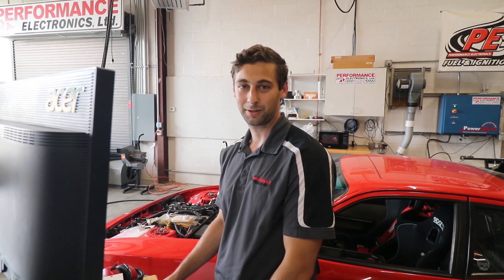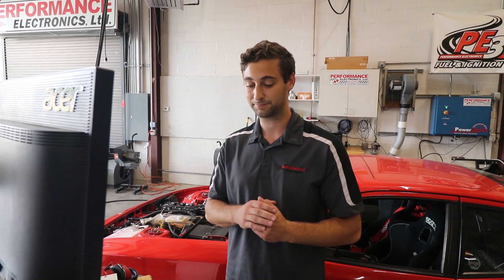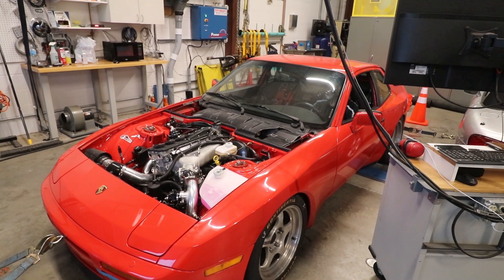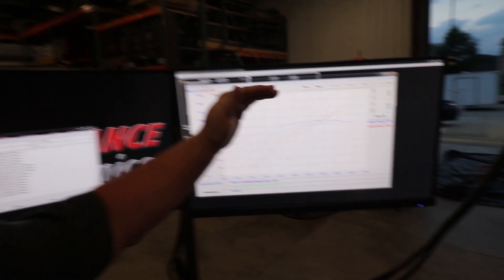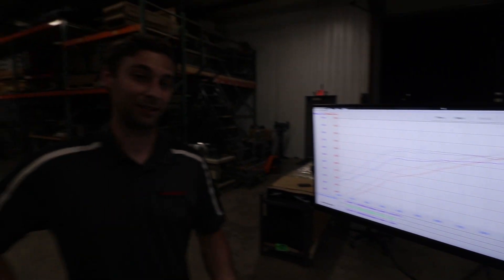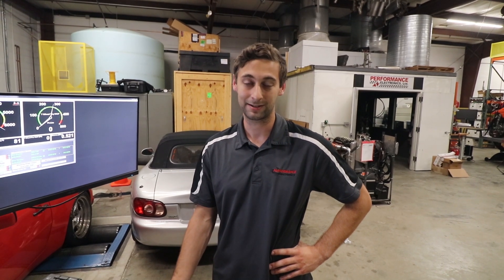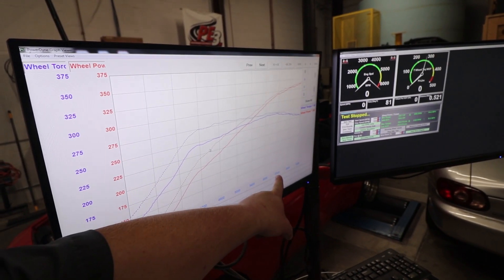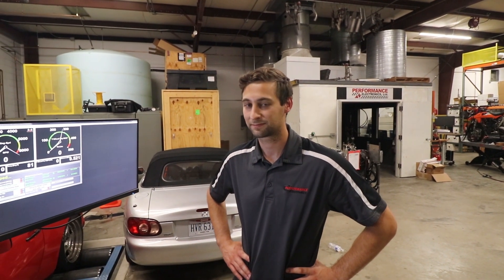Turbo 07K Build - Part 8 (Porsche 944 5 Cylinder Swap)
How much midrange power can we add by tuning in VVT? In this episode we take the car to PE to find out!

Special Thanks to David from Performance Electronics for tuning the car!